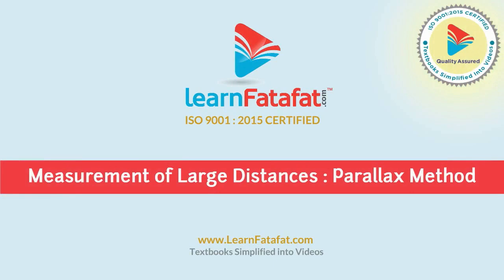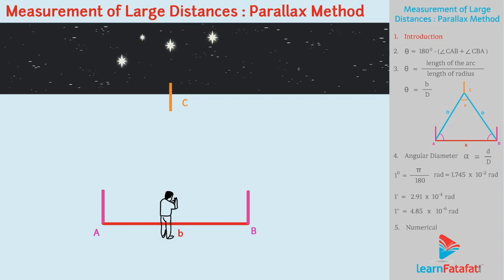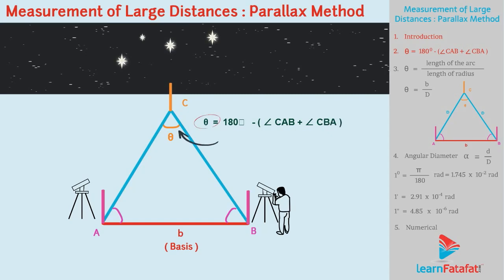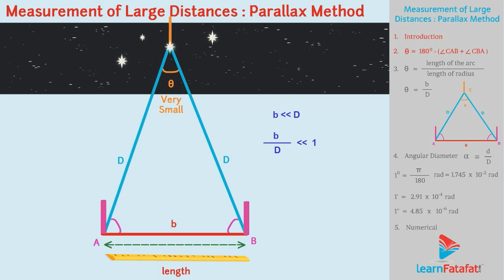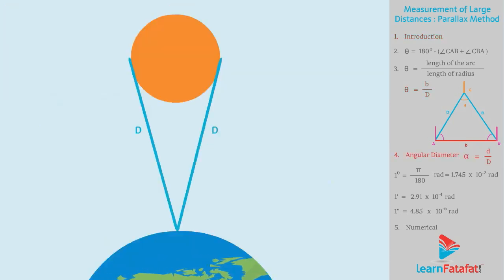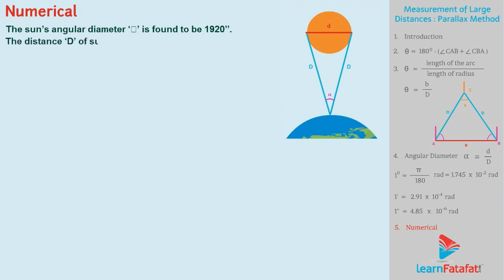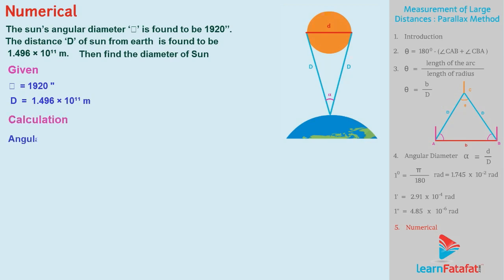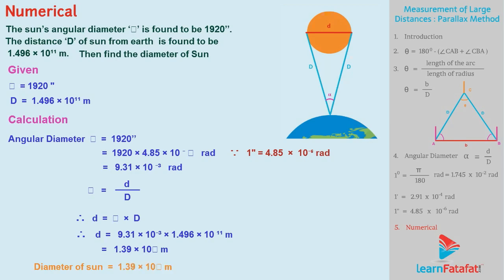Units and Measurement Class 11 Physics - Measurement Of Large Distances Parallax Method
If we keep a pencil in front of our eye and try to look at it, from one eye at a time, then it appears as if the position of pencil is changing with respect to the background. This is called Parallax. The parallax method can be used to measure the distance of distant objects. The distance between these points is ‘b’.This distance is called ‘Basis’.
The angle θ is called the parallax angle or parallactic angle.
Angular Diameter (⍺): It is the angle subtended by diameter ‘d’ of the planet, observed from earth. With the help of parallax method, Angular diameter can be given as ⍺ = dD